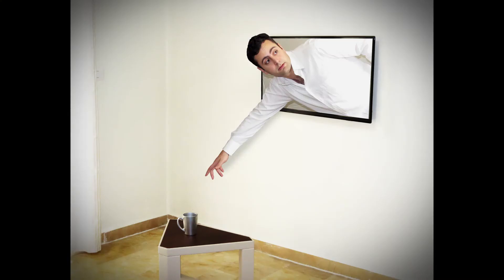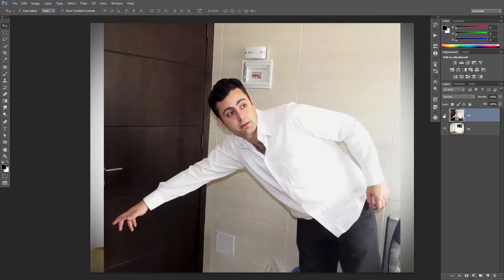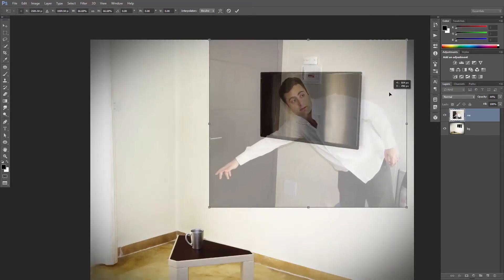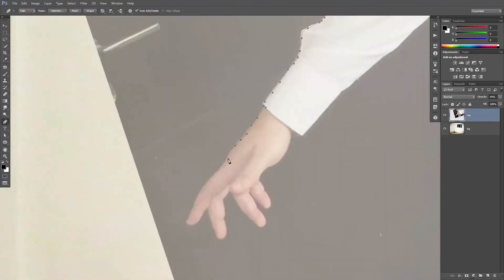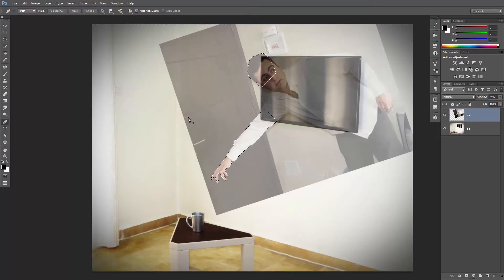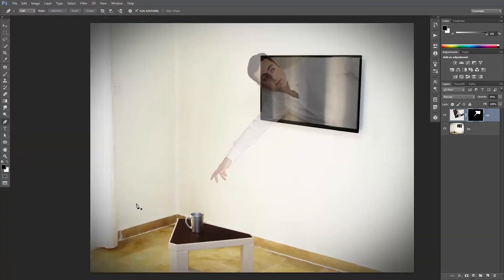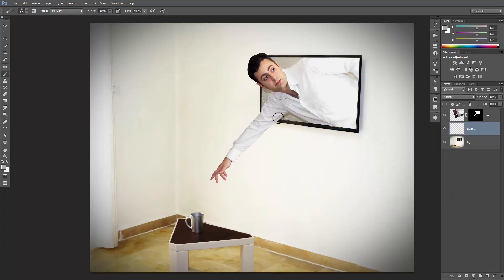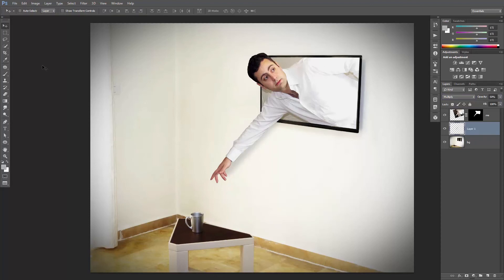Popping Out of the Screen | Photoshop CC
Tip of the day: Don't leave your coffee on the other side of the screen. On the bright side, if you happen to do that, you can get it back in two minutes.

Today, we're going to learn how to achieve an awesome effect: popping out of the screen.